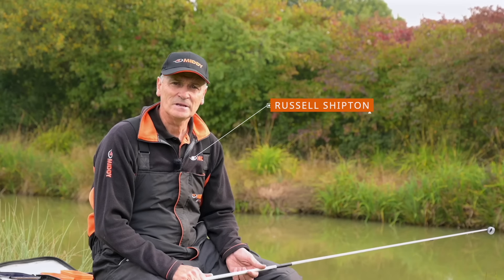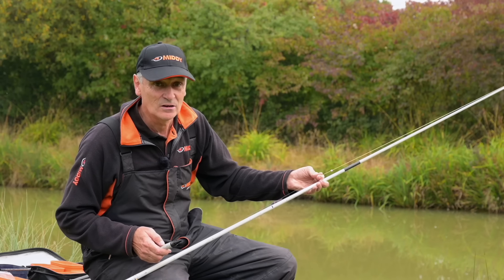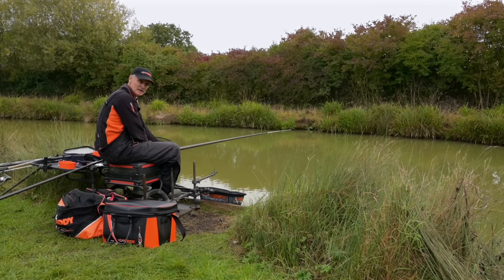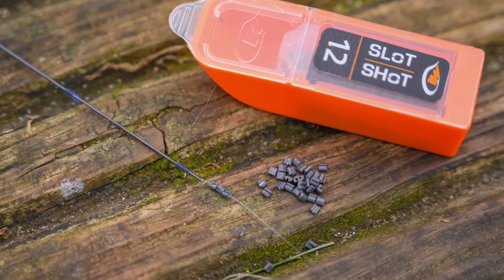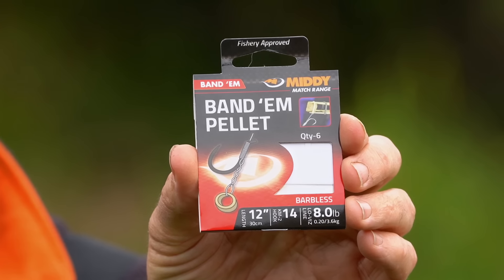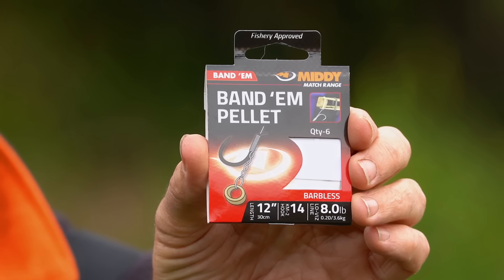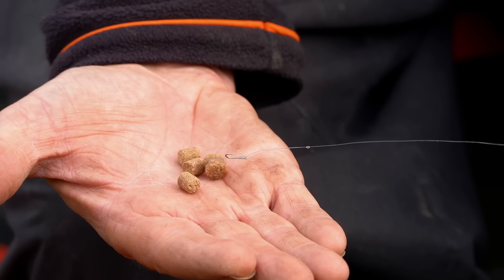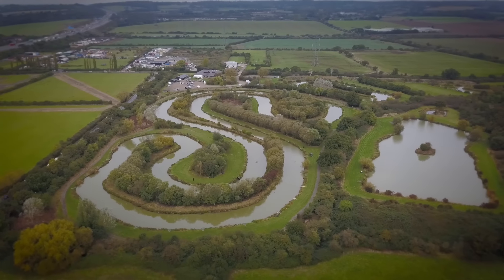5 Tips You Might Not Have Heard Before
Bet you don't know all five of these winter fishing tips from Russell Shipton! The pellets tip is particularly interesting.